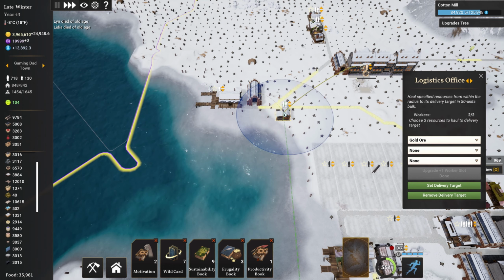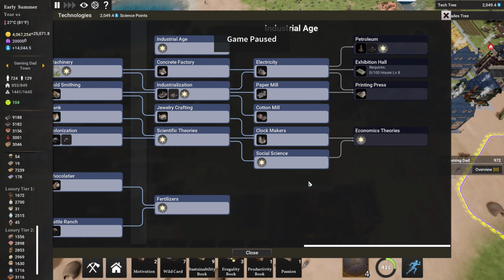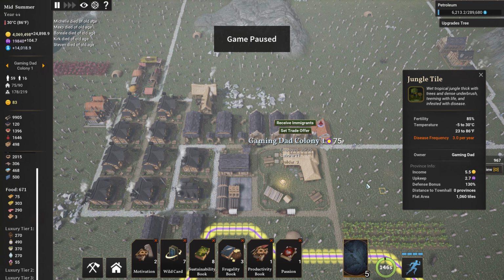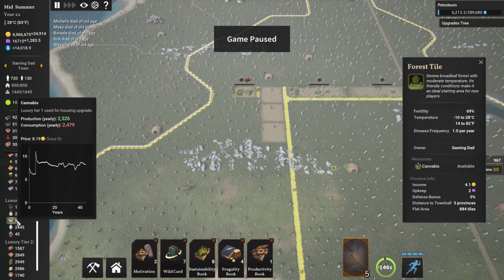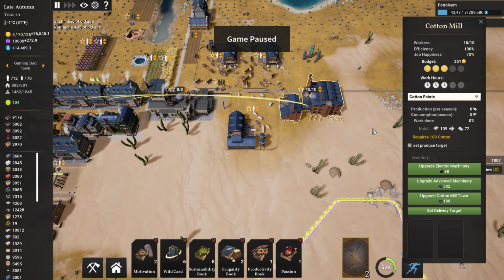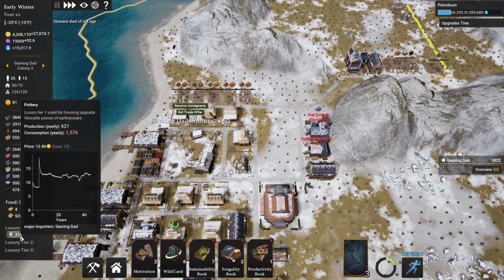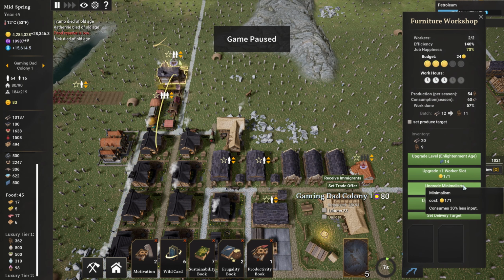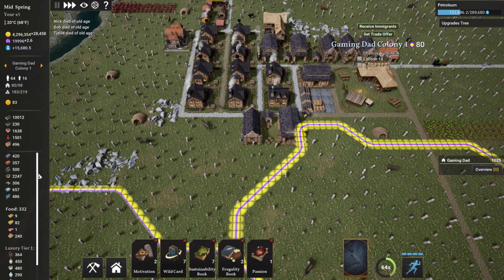KINGDOMS REBORN - ERA PROGRESSION PATCH - Episode 19 - Luxury Jewellery + Watches For My Peeps!!!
We are setting our people up with Jewellery and Watches the ultimate in luxury items.

Kingdoms Reborn is a city-builder with multiplayer and open world. Guide your citizens. Grow from a tiny village to a prosperous city. Upgrade your houses and technology. With multiplayer, you can cooperate or compete in real-time with your friends in the same open world.

My goal is to reach 1000 subs so please join me on this journey to grow our little channel and community!!!